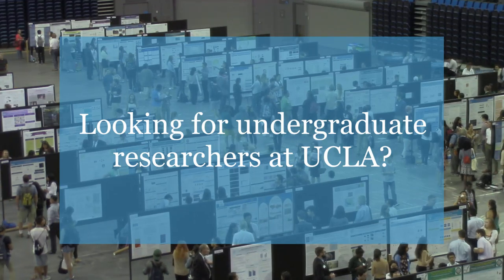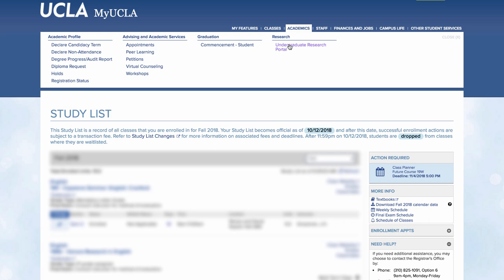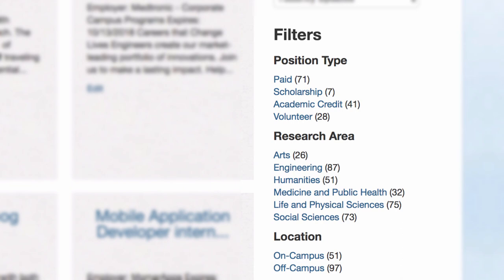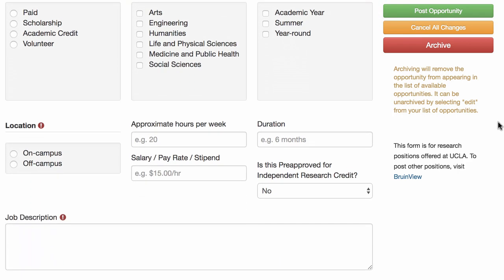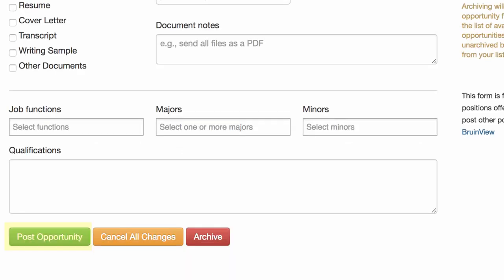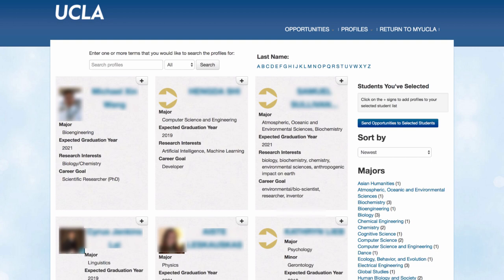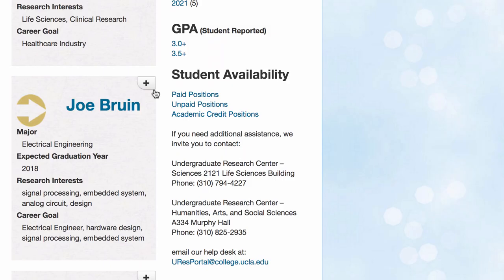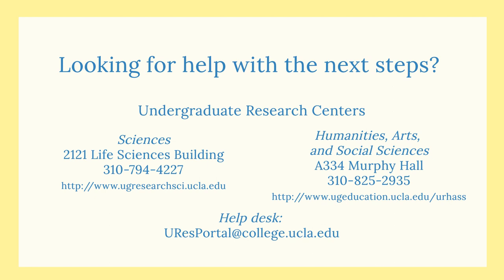Navigating the Undergraduate Research Portal - For Faculty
The Undergraduate Research Centers present the Undergraduate Research Portal, a new and easy way to find qualified undergraduates to help you with your research.